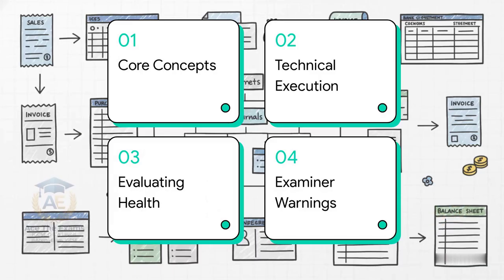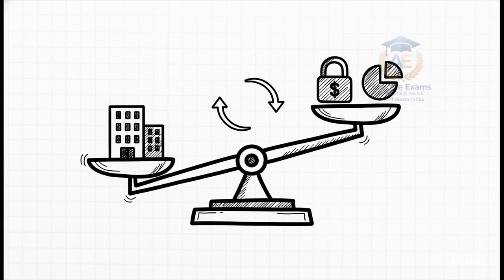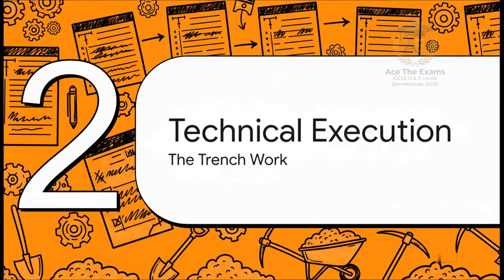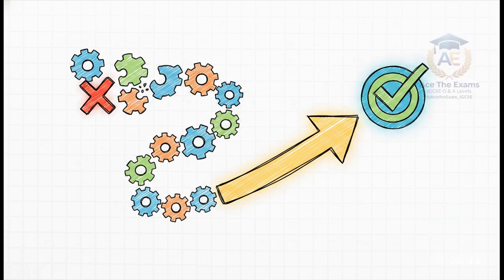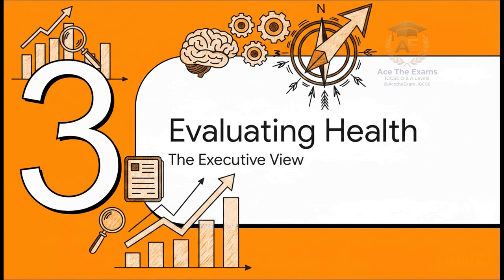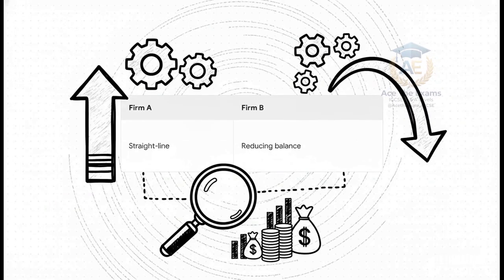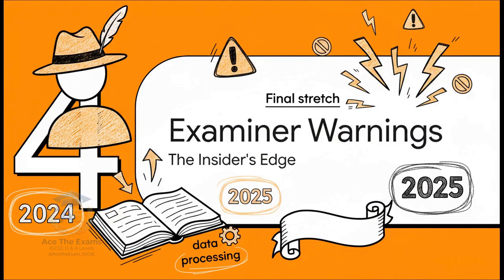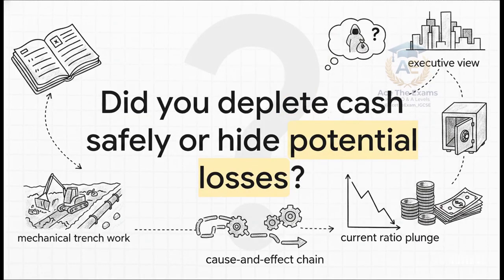Processing Data in Ledger Accounts – IGCSE Accounting 0452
Processing Data in Ledger Accounts – IGCSE Accounting 0452 – IGCSE Accounting (0452)

📍 Course: IGCSE Accounting
🌍 Country: England
🎓 Level: IGCSE